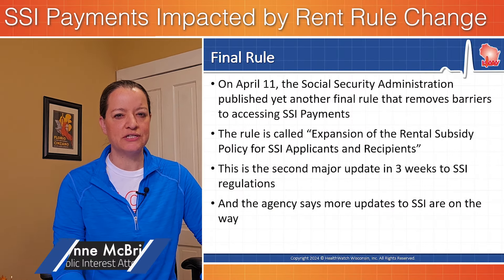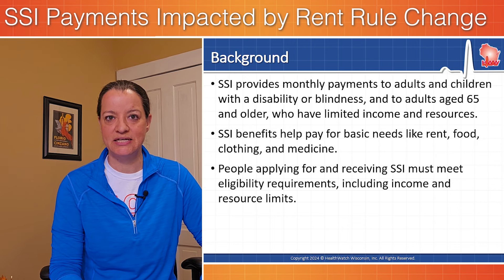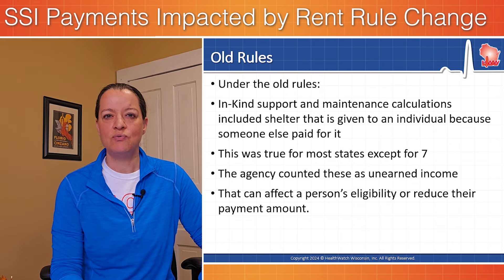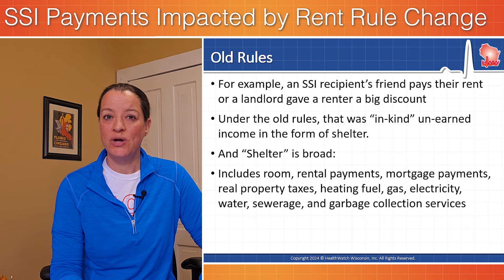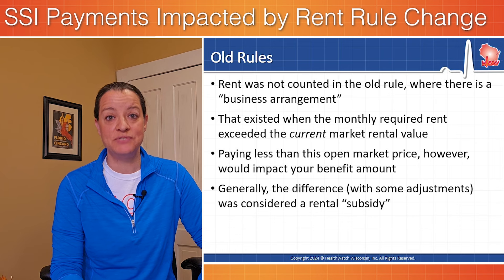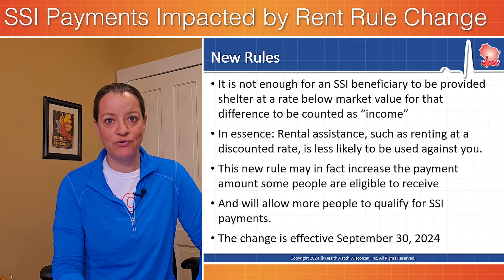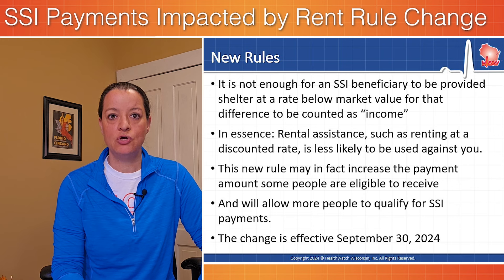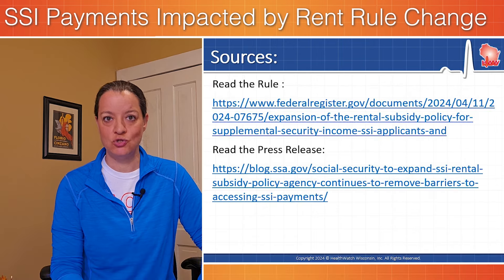Bigger SSI Checks Likely as Social Security Changes Rental Subsidy Rule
On April 11, the Social Security Administration published yet another final rule that removes barriers to accessing SSI payments. The rule is called “Expansion of the Rental Subsidy Policy for SSI Applicants and Recipients.” This new rule may in fact increase the payment amount some people are eligible to receive and will allow more people to qualify for SSI payments. It takes effect in September 2024. We explain.
0:00 SSI Final Rule
0:20 Background
0:42 Old Rule
1:37 New Rule
2:18 Statement
2:34 Sources

About HealthWatch Wisconsin:
HealthWatch Wisconsin is a nonprofit subsidiary of ABC for Health, Inc. working to promote improved access to health care coverage and services. HealthWatch Wisconsin actively shares materials, education, and trainings with health care professionals and consumers.

On our YouTube channel, you will find content about health insurance and coverage programs like Medicaid, social security programs, and private health insurance. We stay on top of current events, policy, and rule changes. We also cover topics that intersect with health coverage for vulnerable populations, such as food, energy, and housing assistance programs. You will also find content on programs specific to Wisconsin such as: BadgerCare Plus eligibility, enrollment, and program rules and disability program rules and features for adults as well as children with special health care needs (CYSHCN). Finally, we share some tips and advocacy strategies.